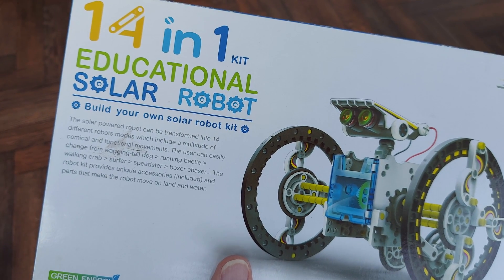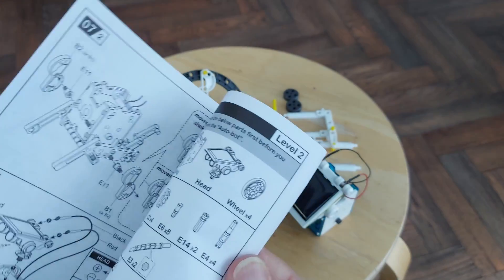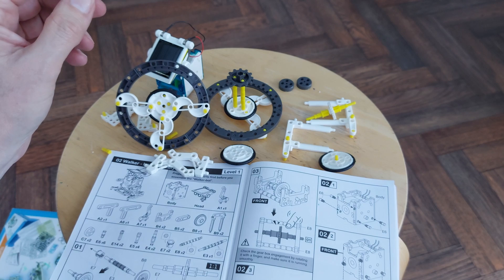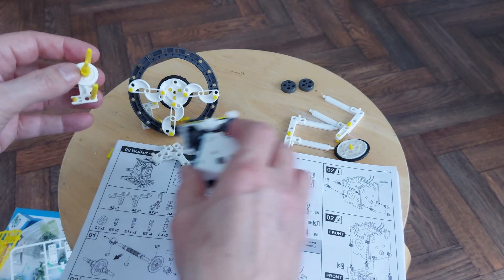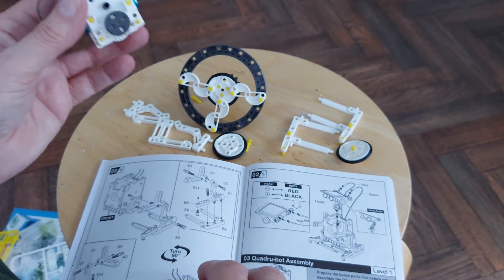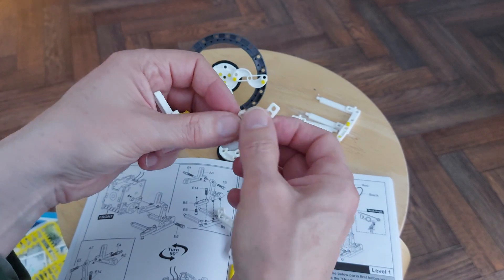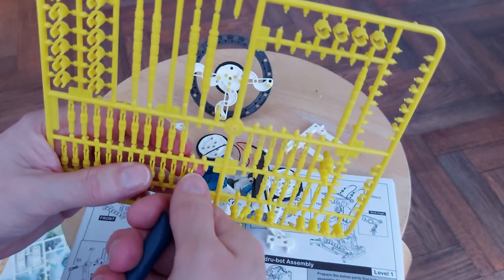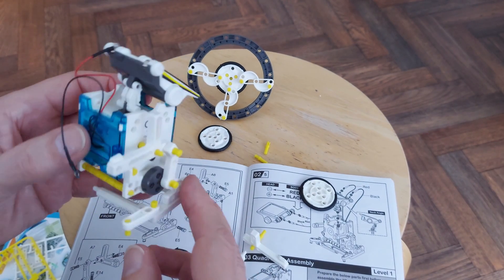14 in 1 Solar Robot Kit Walker-Bot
14 in 1 Solar Robot Kit Walker-Bot. Last year I did all the models in the 13 in 1 kit. The only difference in this 14 in 1 kit is the Wheel-bot, so I did that. Now I am rebuilding it as the WALKER-BOT again.